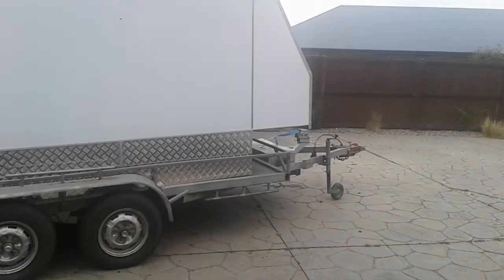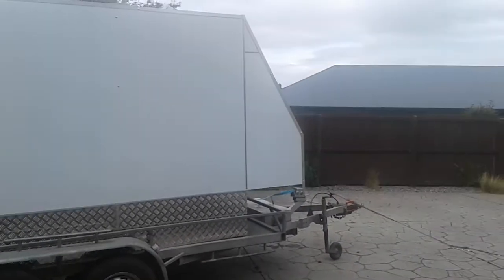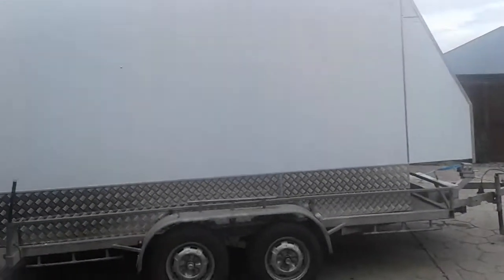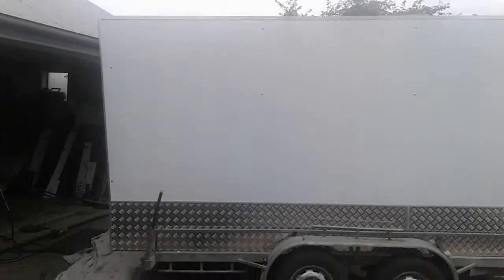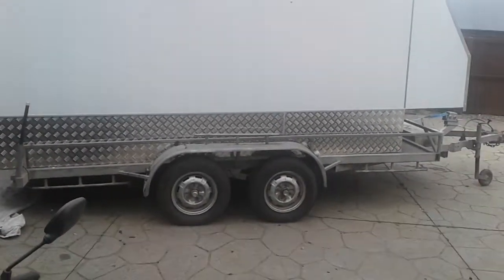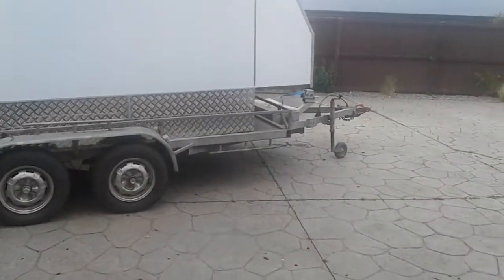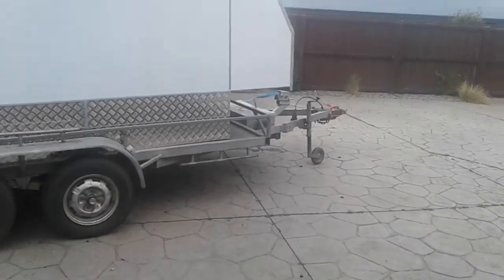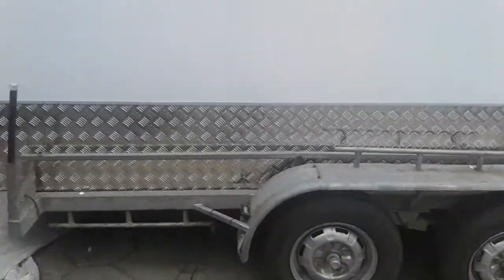Back pack trailer build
Slide on enclosed box unit